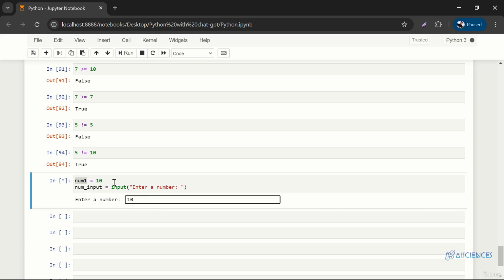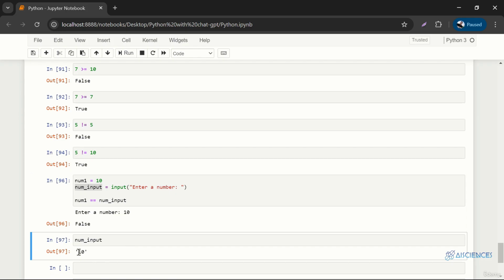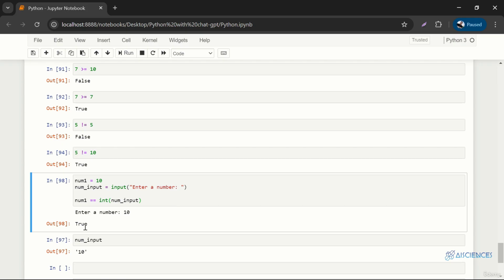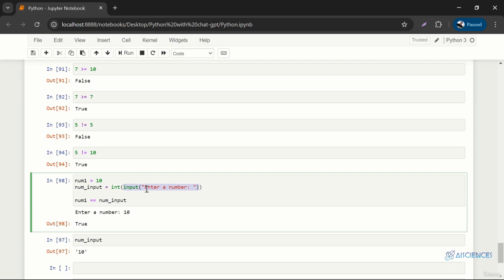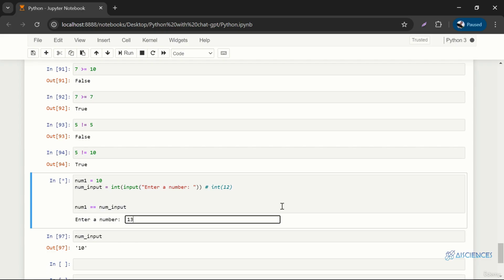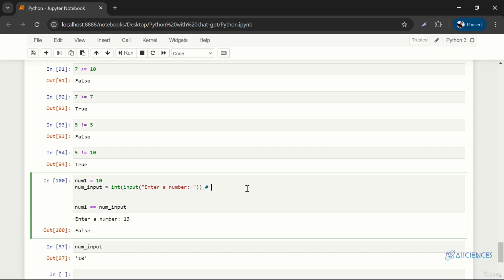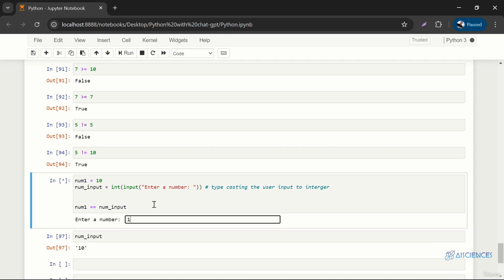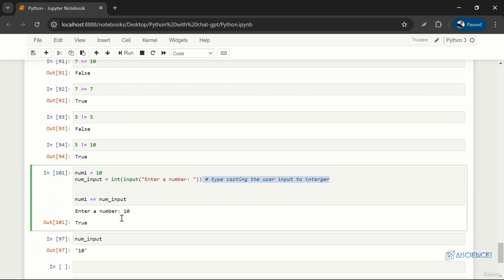Comments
In this video, we will discuss comments in Python and their importance in making your code more understandable and maintainable. You'll learn how to write single-line and multi-line comments, as well as best practices for using comments effectively in your programs. Whether you're documenting your code for yourself or for others, mastering comments is a crucial skill for writing clean and professional Python code.